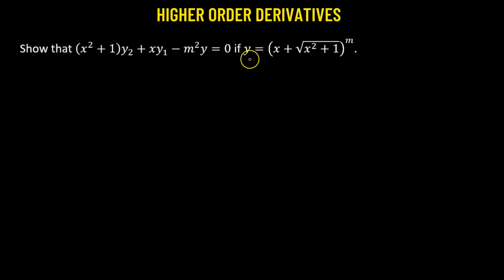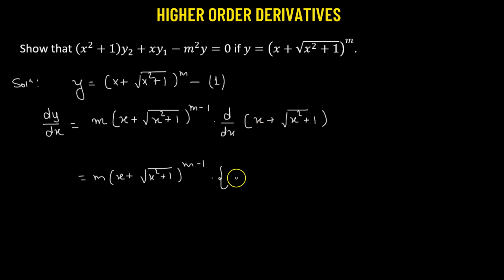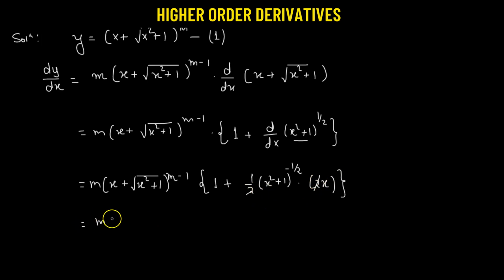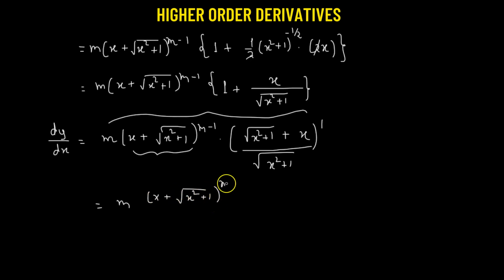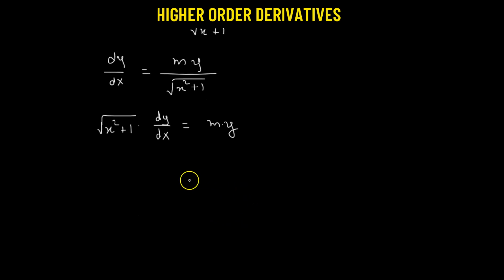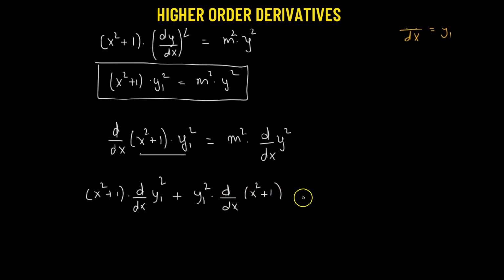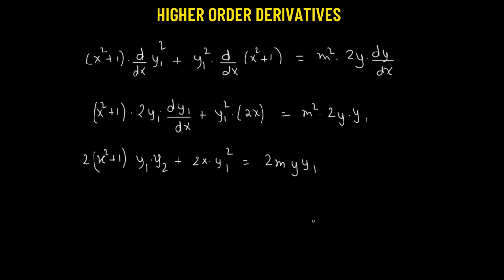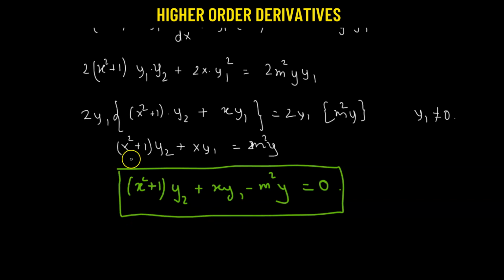Problem 12 - Higher Order Derivatives